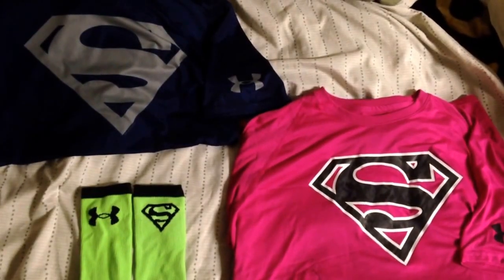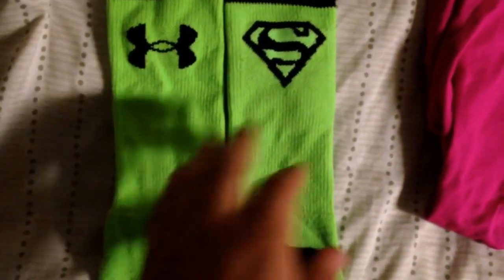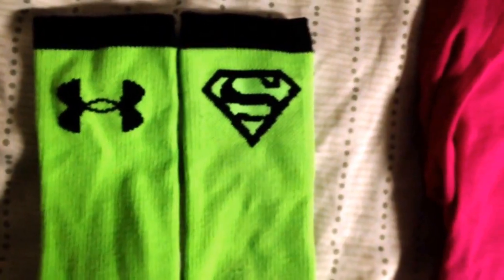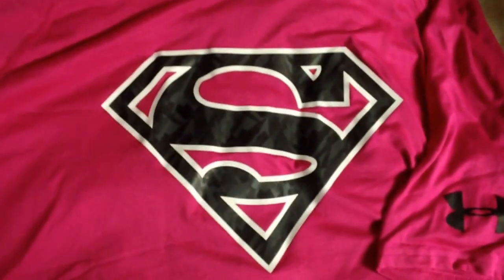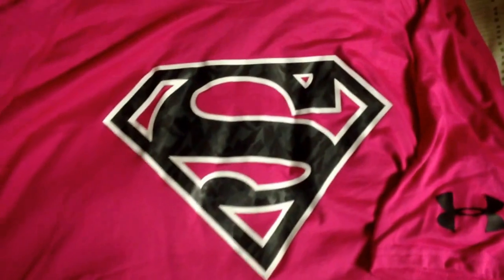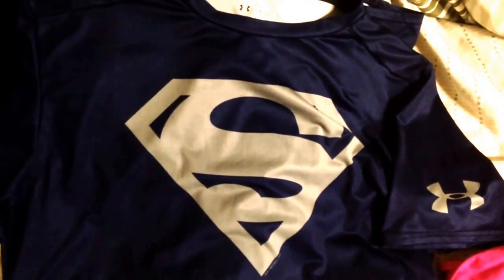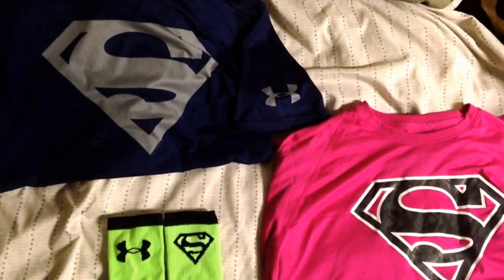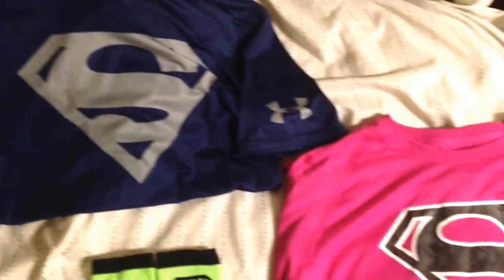Under Armour alter ego Superman gear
Under Armour Alter Ego collection: Superman compression shirt, superman loose got shirt, and Superman socks